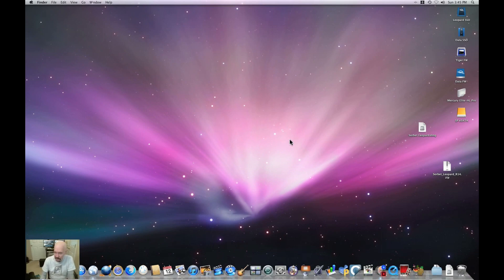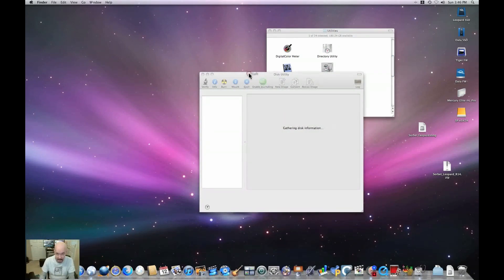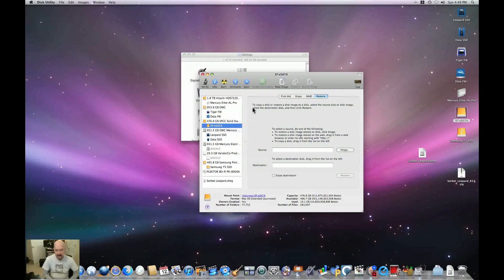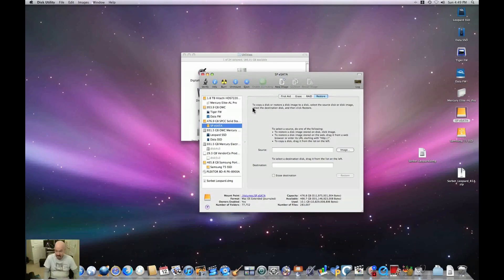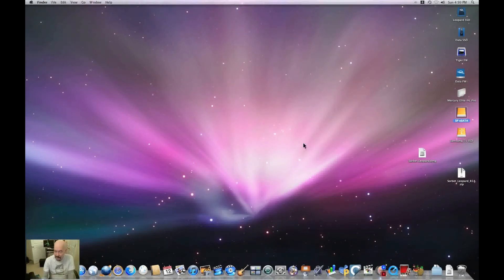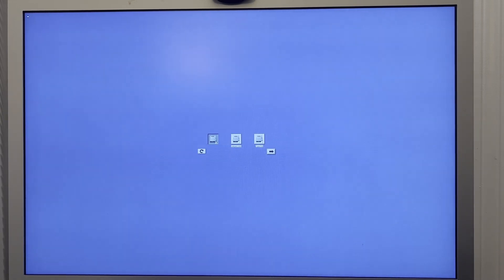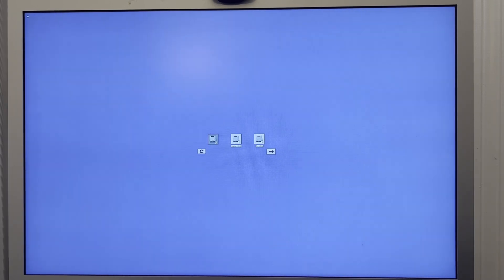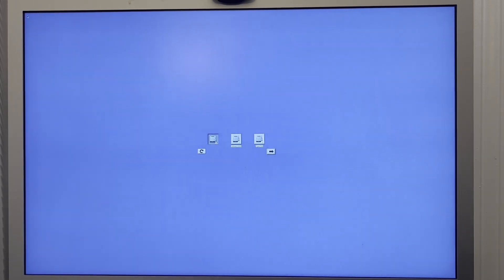Sorbet Leopard on the Power Mac G5 Quad!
A new version of Mac OS X Leopard? Let's install Sorbet Leopard! Hat tip to Action Retro!

Sorbet Leopard Mac Rumors

Sorbet Leopard on Macintosh Garden